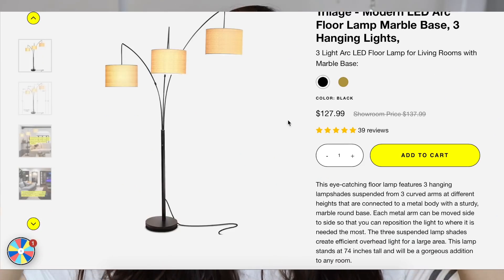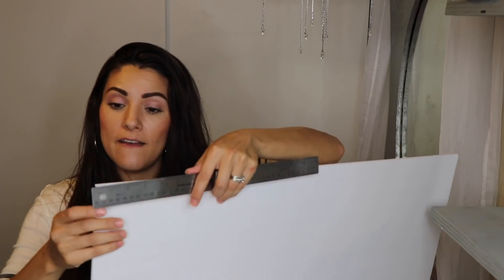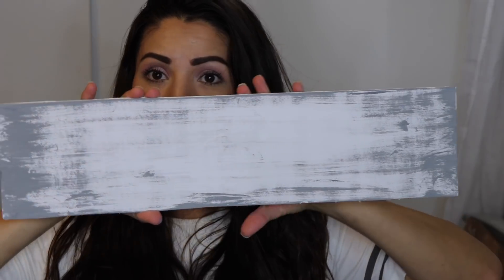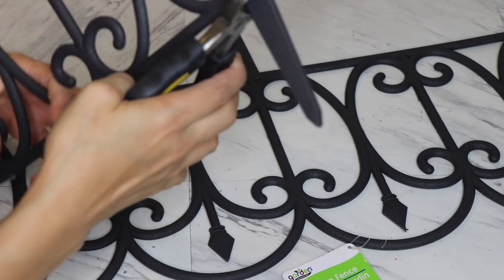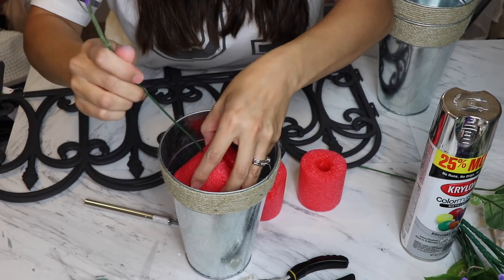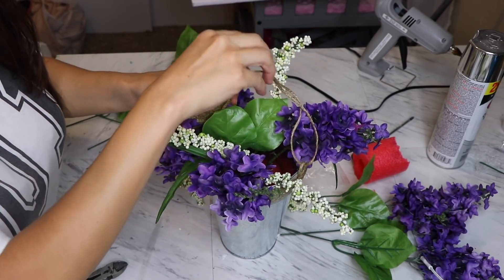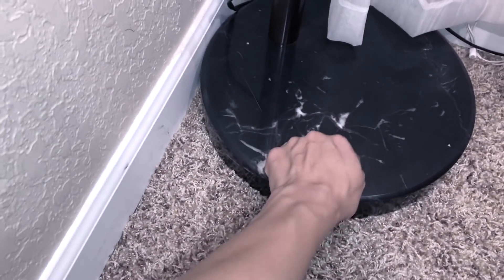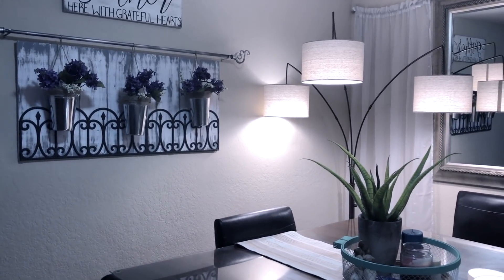DIY DOLLAR TREE FARMHOUSE WALL DECOR | MY NEW TRILAGE LAMP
FREE GROVE 5 PIECE SPRING SET